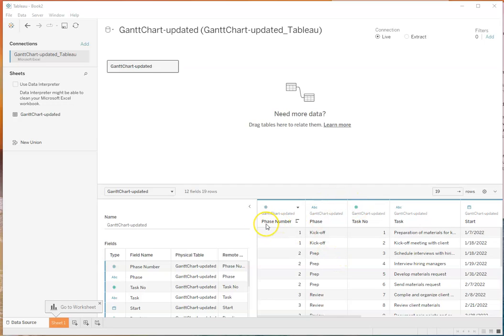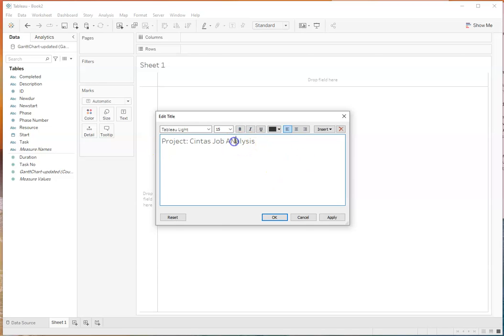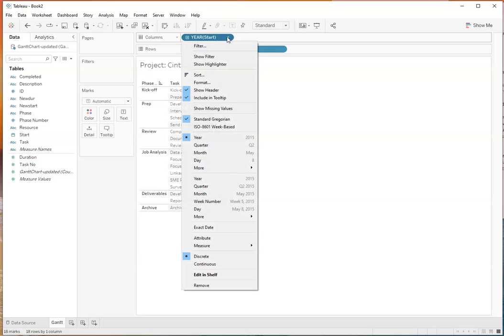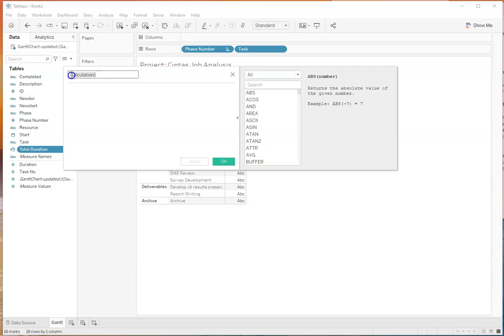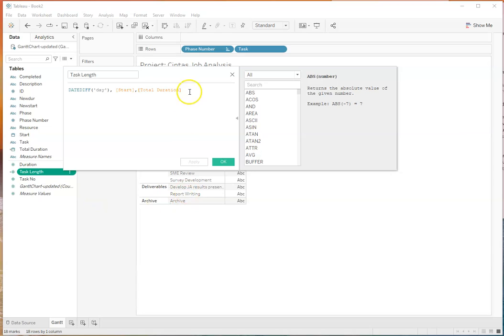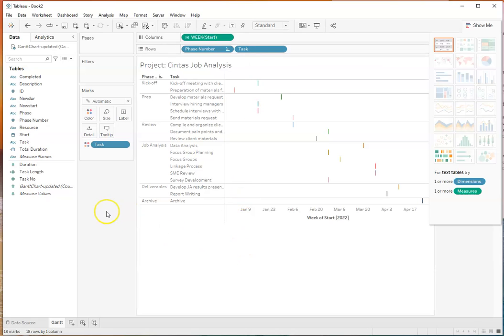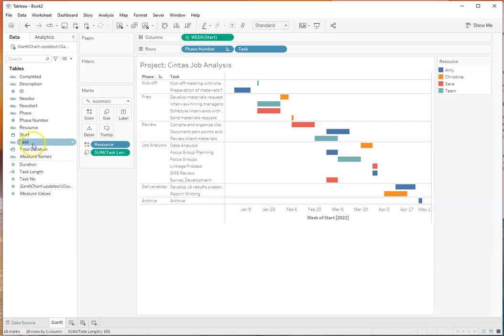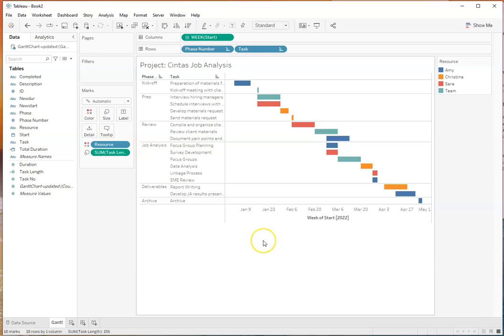Tableau Gantt Create Walkthrough